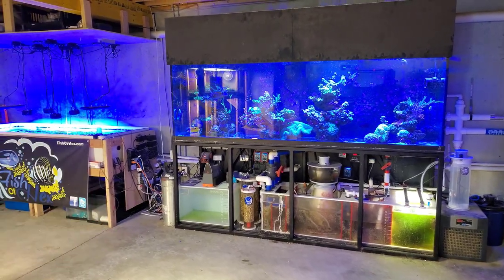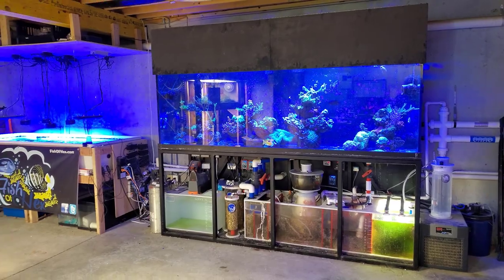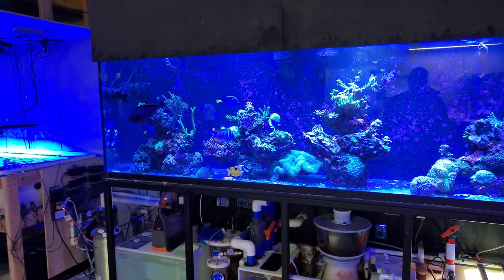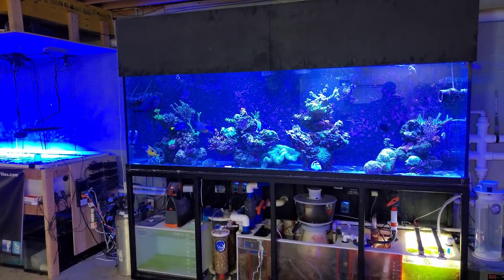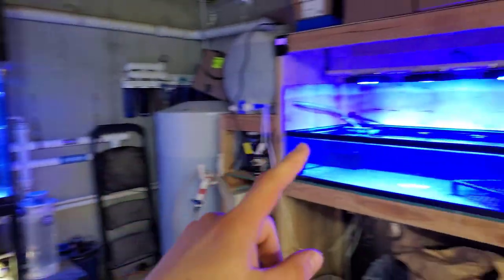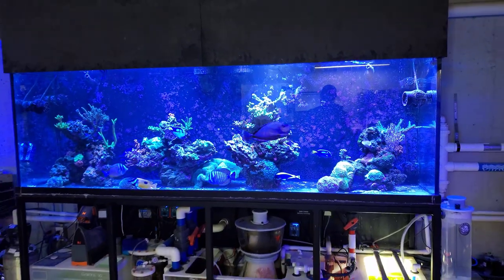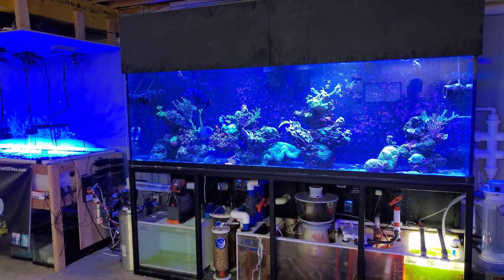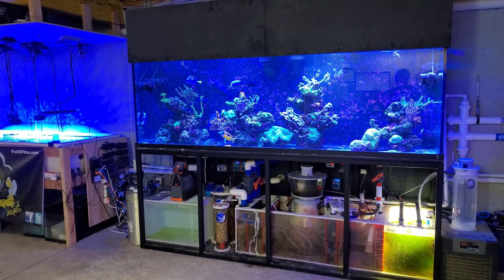300 Overhaul Part 1 | The Plan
🐠Support FishOfHex🐠